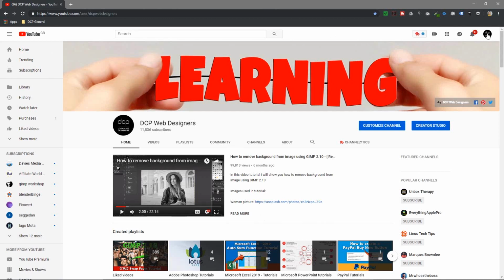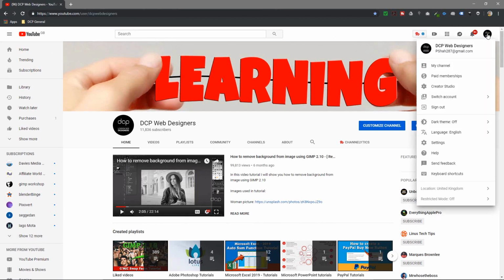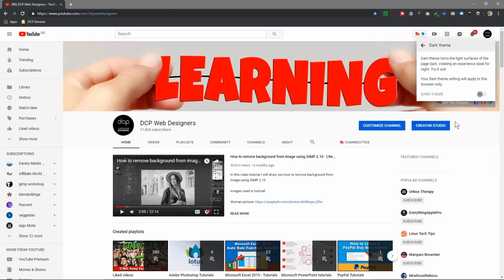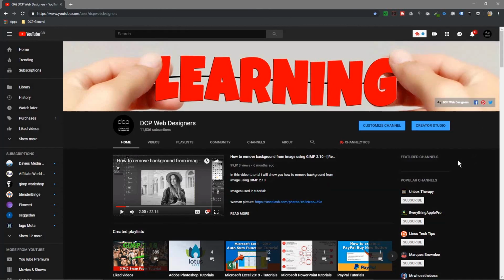How to enable YouTube Dark Mode Tutorial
In this video tutorial I will show you how to enable YouTube Dark Mode.